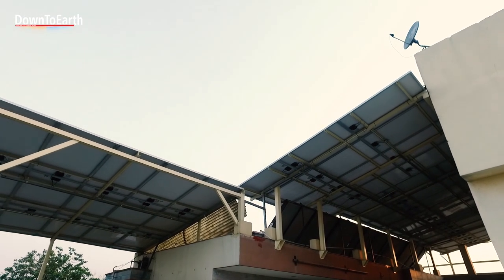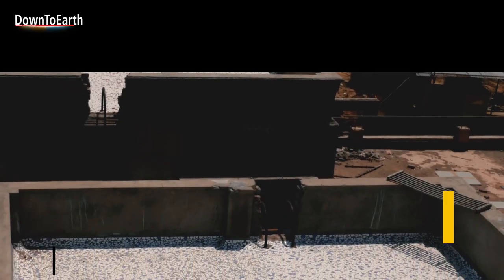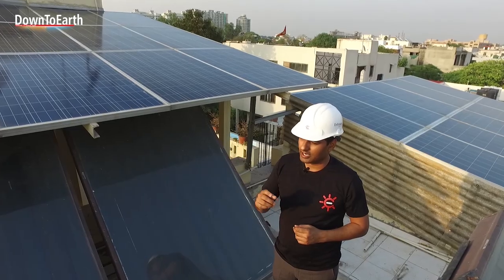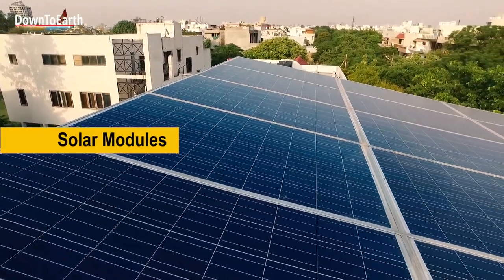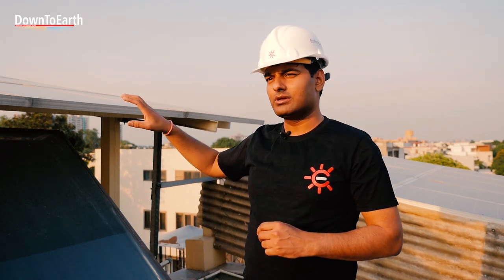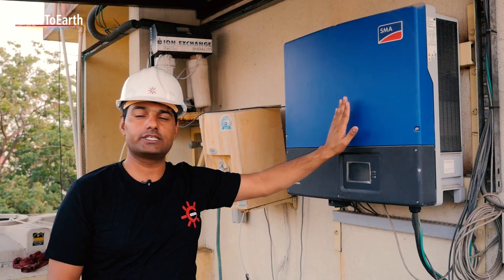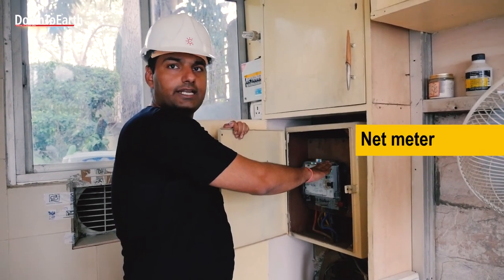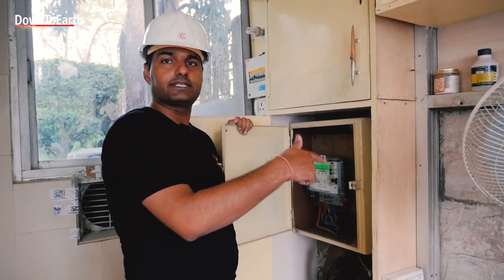Net metering: Own a solar plant on your roof and earn money, be green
The ministry of environment subsidises grid connected roof top solar power systems. With as little as 10 sq mtrs of roof space one can start  producing electricity and export to the grid. Here is how to set up a grid connected roof top solar power system.